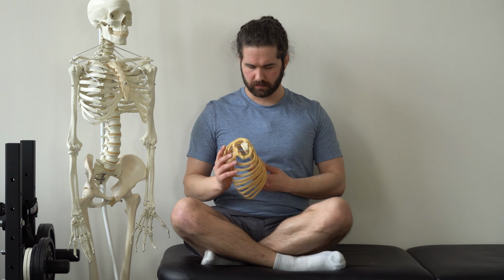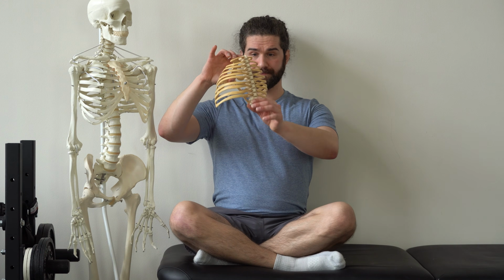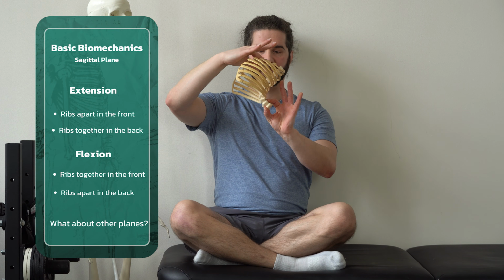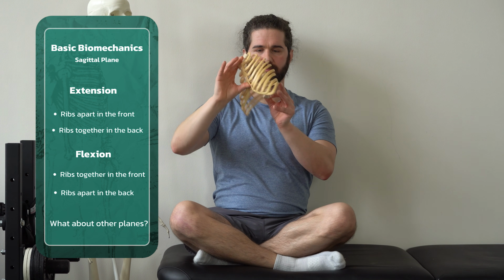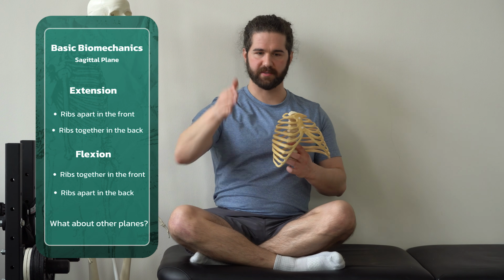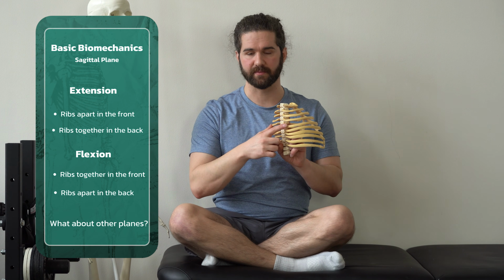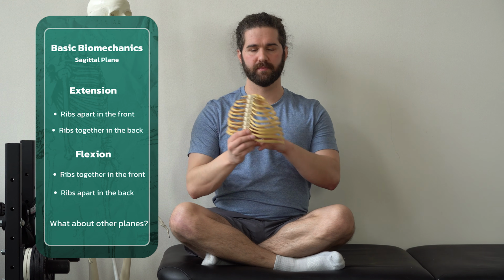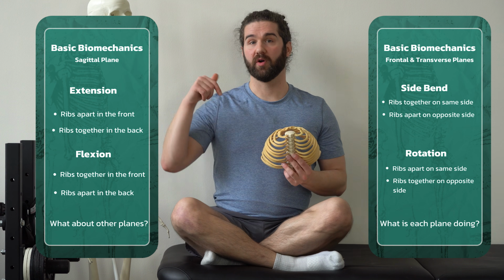Why Rib Cage Mobility Exercises Don't Work - What You Need to Know to Solve Complex Cases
To learn the 7 Essential Breathing techniques that improve mobility, grab my Breathwork Breakthrough

To become a Movement Master, grab the Movement Foundations Programs or Bundle

And to read a full blog on the topic, check it out

In this video, we discuss an advanced consideration for getting rib cage mobility to work.

When asymmetry is present, we must consider movement in multiple planes. Commonly, we'll see a combination of right side-bend and left rotation.

When these positions co-exist with right rib internal rotation, it's difficult to access rib external rotation.

The left rotation and right side bend create posterior compression. They approximate the posterior intercostal spaces, which takes up the available room for thoracic extension.

While classic thoracic mobility drills absolutely can and do work, in this case they're much less effective. To improve results, we must account for movement in the frontal and transverse planes.

In this specific examples, right rib rotation and left side-bend allow us to open space for thoracic extension. Once that space is available, we can use thoracic extension to increase access to rib external rotation and elevation. By integrating breathing (inhalation) with these cues, we can expand the right upper chest wall and improve movement of the rib cage, neck, and shoulders.

It's important to note that not everyone has the same pattern. And the only way to find out what adjustments make sense for you is to develop awareness of your body's tendencies.

One of the biggest mistakes I see (and have done) is assuming you're in a pattern rather than feeling it for yourself. The best way to ensure you don't make this mistake is to use a framework free of existing biases.

This is exactly what I've done inside of my programs Total Body Restoration and Movement Foundations.

01:00 - The Most Common Rib Cage Asymmetry
02:00 - Basic Biomechanical Framework
03:20 - How to Consider Multiple Planes
04:27 - Distributing Motion
06:44 - Guided Practice
07:40 - How to figure out your pattern?
09:42 - Movement Foundations